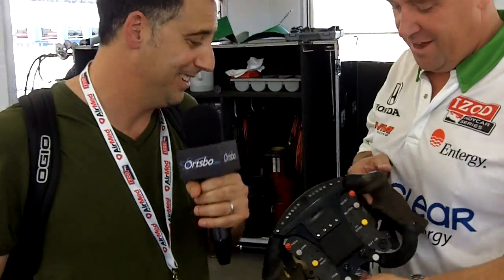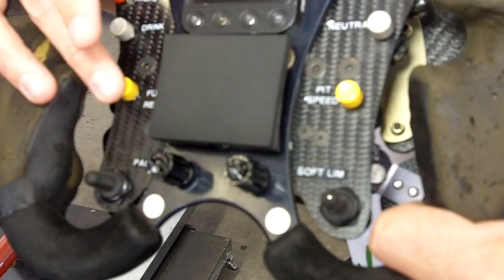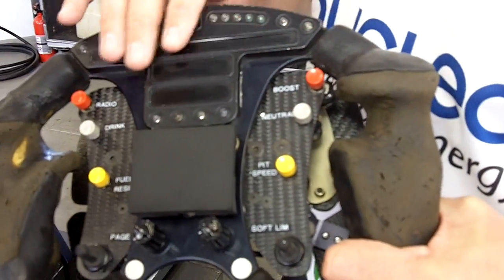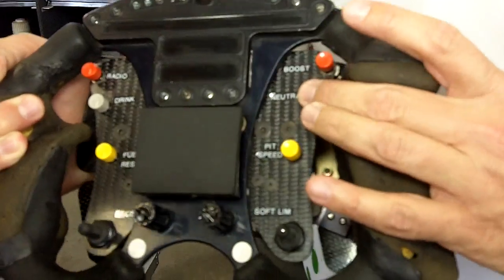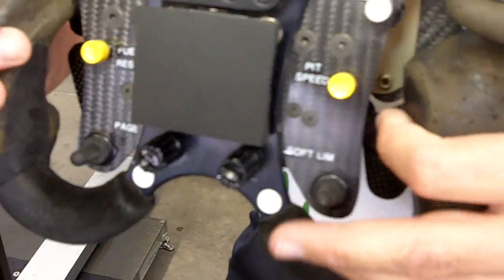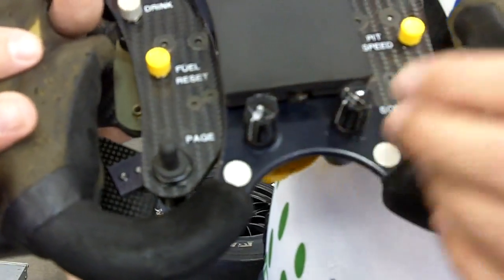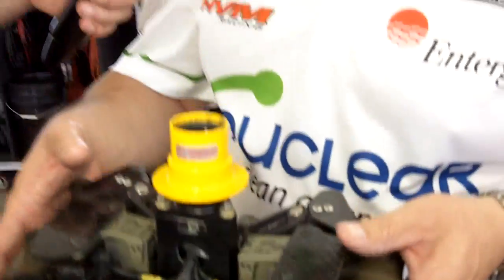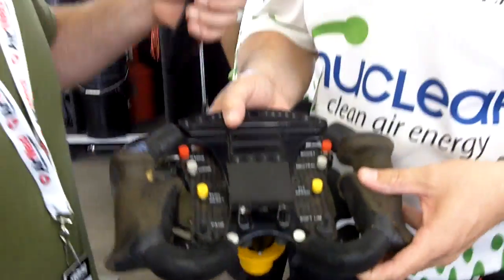A Tour of an IndyCar Steering Wheel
Woody Harvey, Race Engineer for Simona de Silvestro walks through all the different buttons and functions on de Silvestro's IndyCar driver's steering wheel. Here they are:
• Radio button - that's how she communicates to the pits.
• Drink button - Gets a drink during the race through a tube.
• Fuel count reset - When de Silvestro comes into the pits she resets this button by holding it down for three seconds.
• Light settings - Green light means she's below two gallons and she needs to come into the pits.
• Page button - Can send different information to her dash.
• Push to pass or Boost button - Has 20 of these to use in this race for 12 seconds. Gives her an extra 300 RPM.
• Neutral button - Get the car into neutral when you're coming into the pits.
• Pit speed limiter button - Get the car under 60 MPH.
• Soft limiter button - Can pump it up with this button. Want to be as close to the RPM limiter as you can.
• Fuel dials - How much fuel she want to be using.
• Upshift and downshift paddles - Change gears.
• Weight jacker - Extend the rear for grip or understeer.